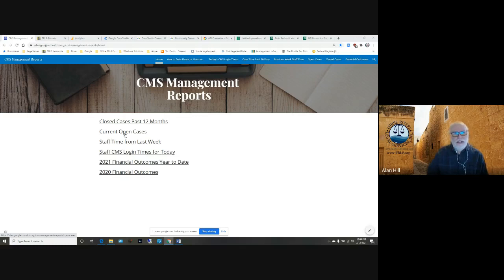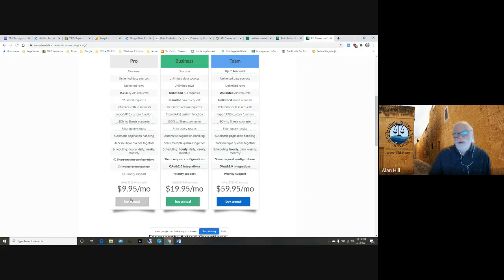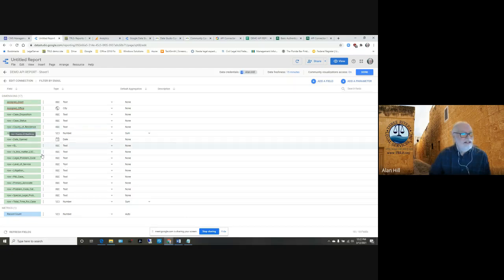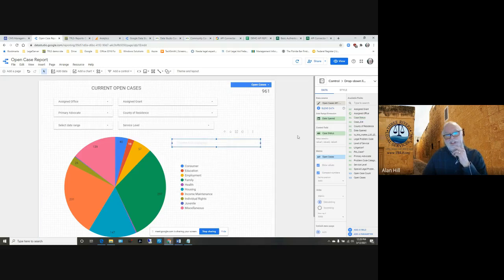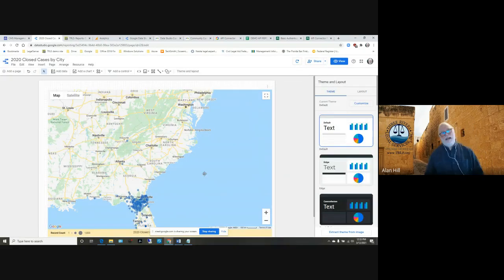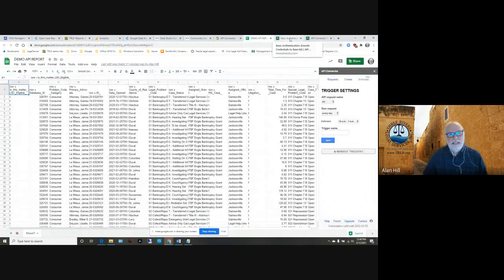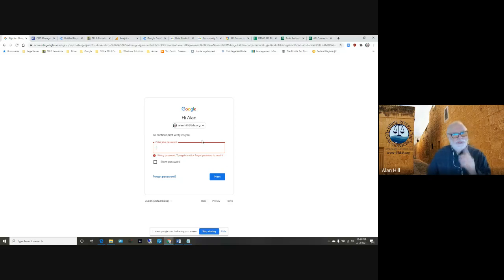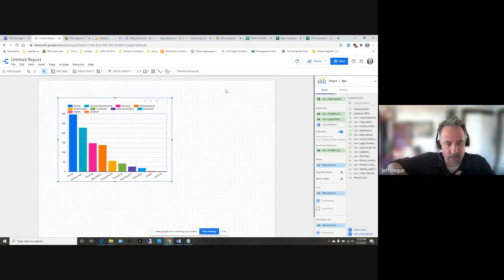Google Data Studio LegalServer Integrations Community Call 2021 03 12